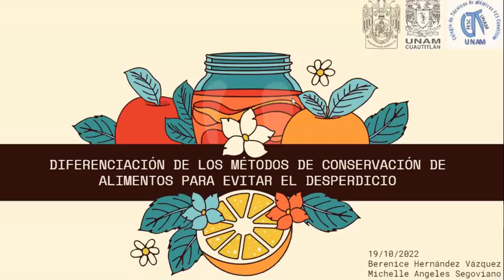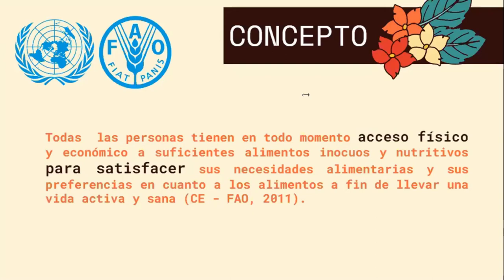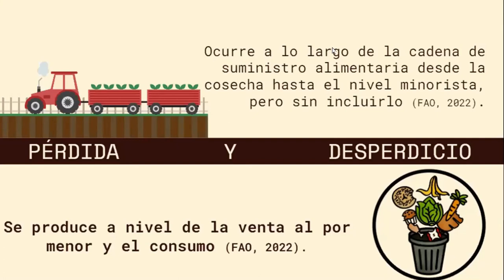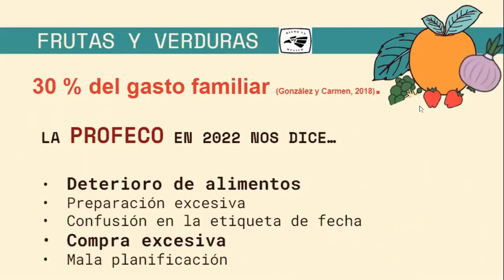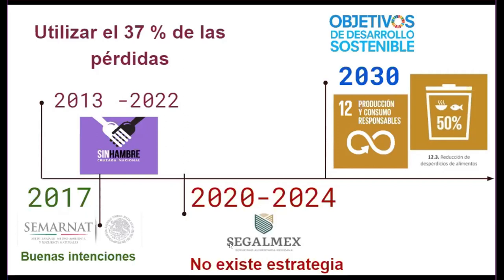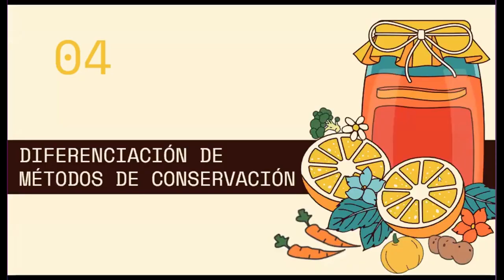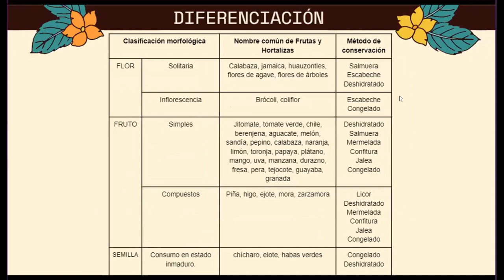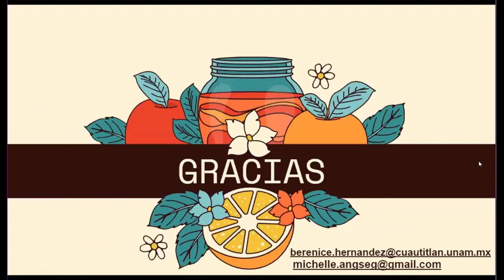Diferenciación de los métodos de conservación de alimentos para evitar el desperdicio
Presentación realizada durante el marco del "5o Congreso Nacional de Tecnología CONATEC2022"

Autores: Berenice Hernández-Vázquez y Michelle Angeles-Segoviano.

FORMA SUGERIDA DE CITAR:
Hernández-Vázquez, B., y Angeles-Segoviano, M. (2022). Diferenciación de los métodos de conservación de alimentos para evitar el desperdicio. 5º Congreso Nacional de Tecnología (CONATEC 2022). Facultad de Estudios Superiores Cuautitlán. UNAM.